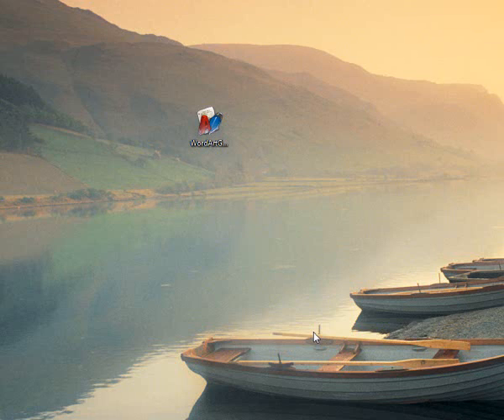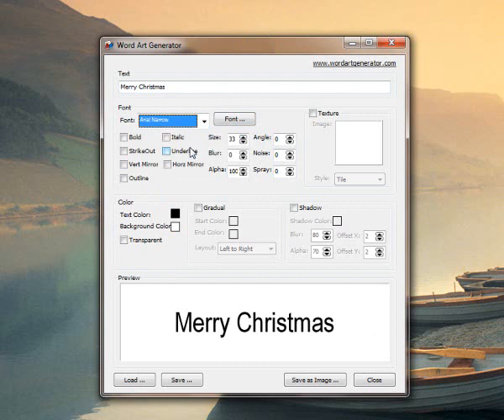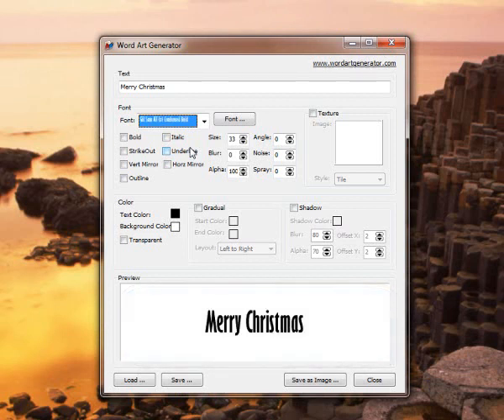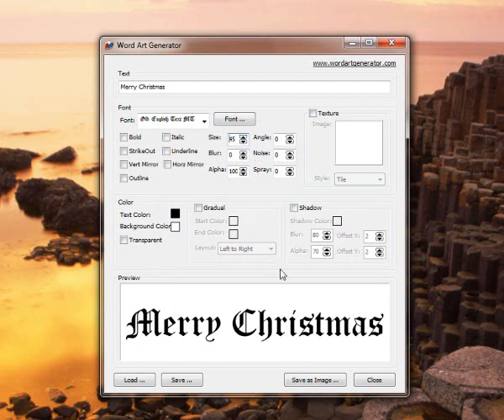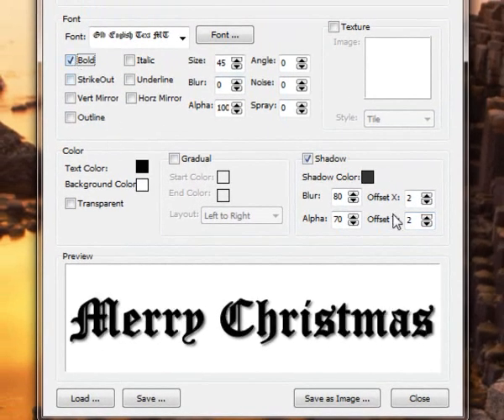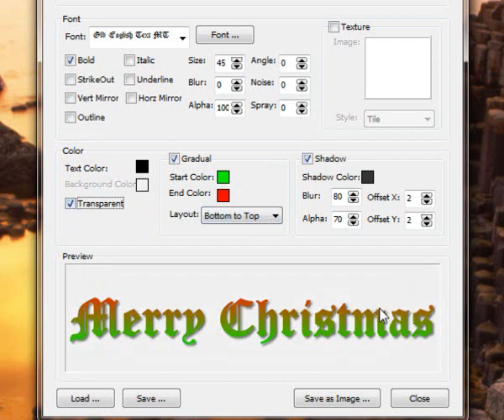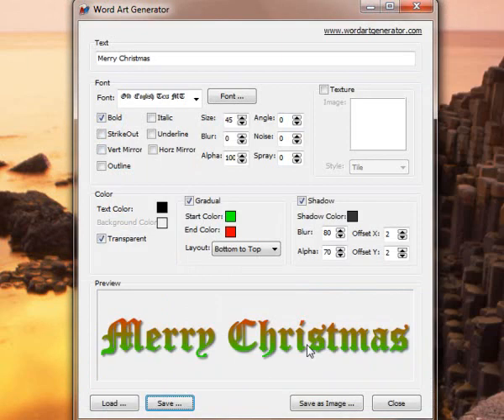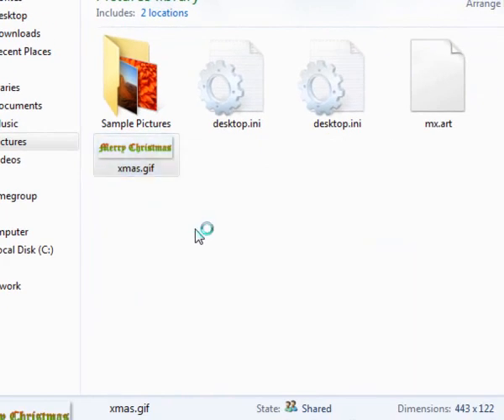How to use Word Art Generator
How to use the FREE free standing wordart generator.